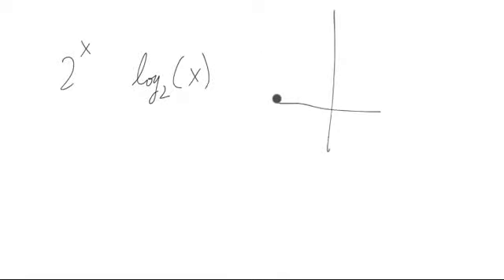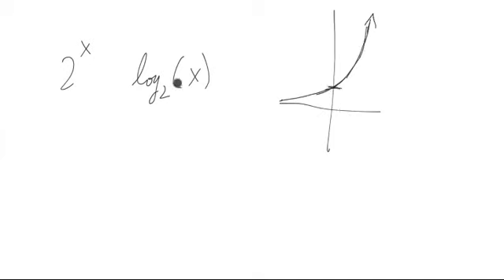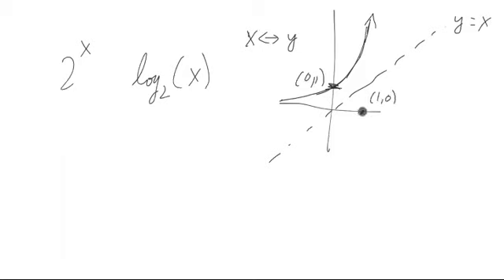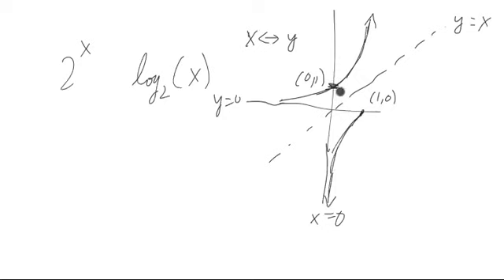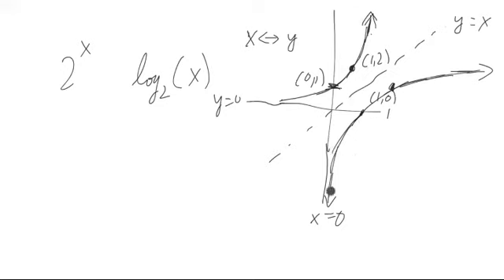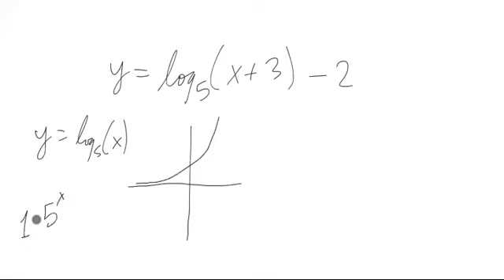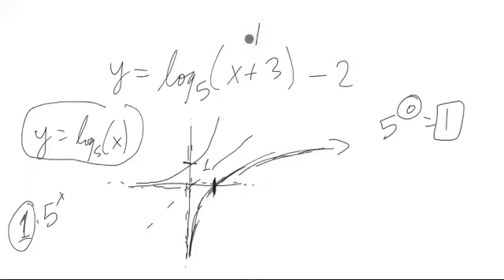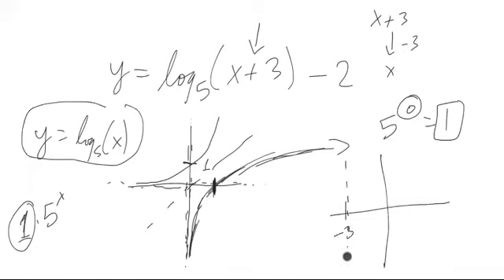Graphing log functions